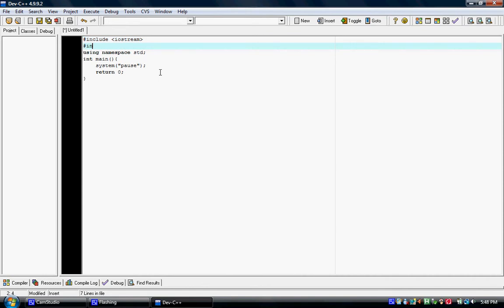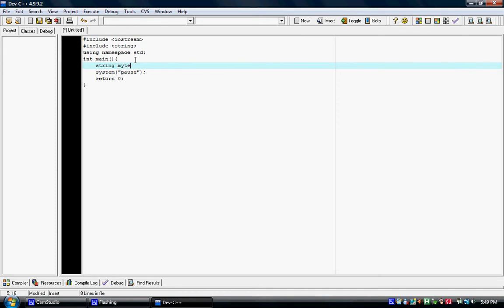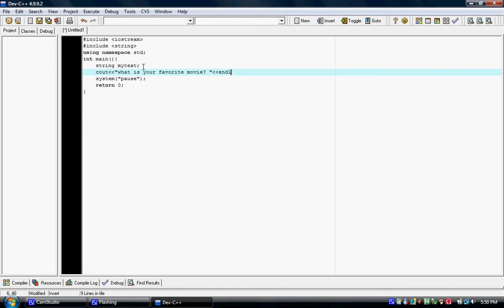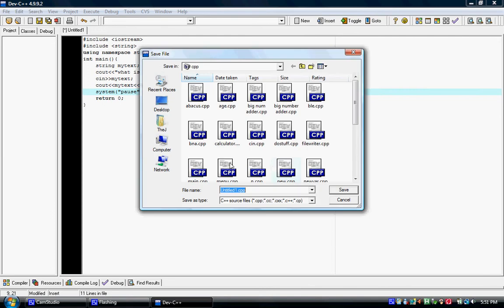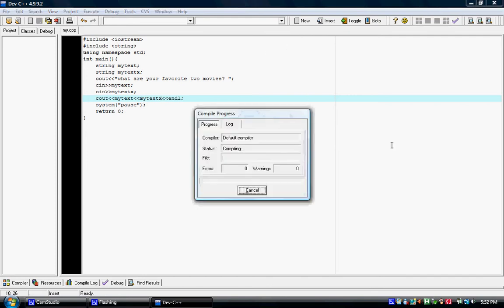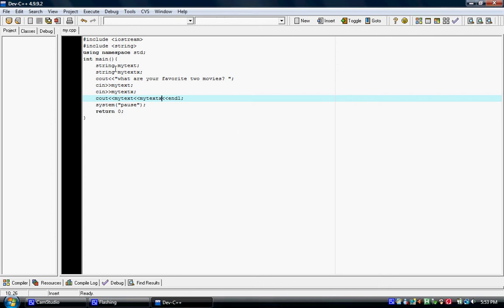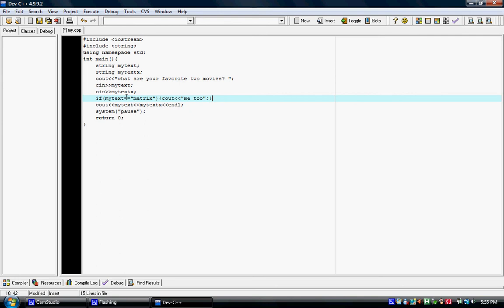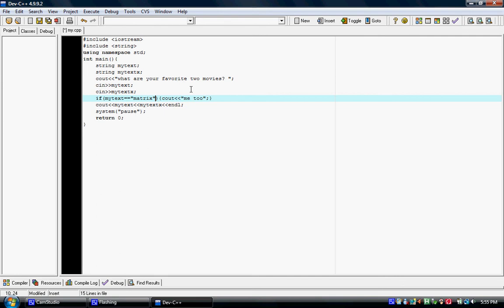strings.avi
a new, useful varyable in c++